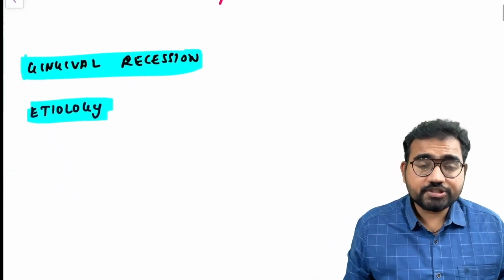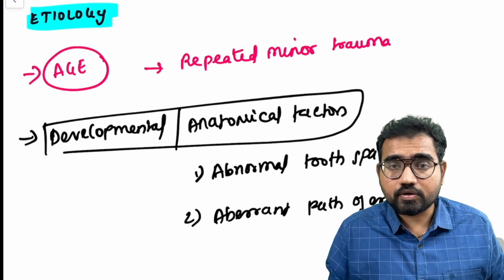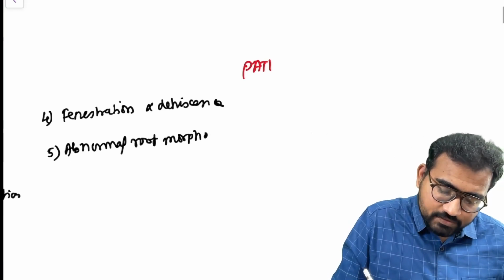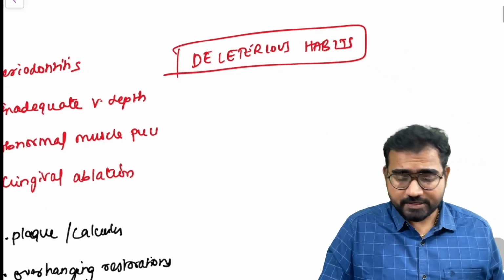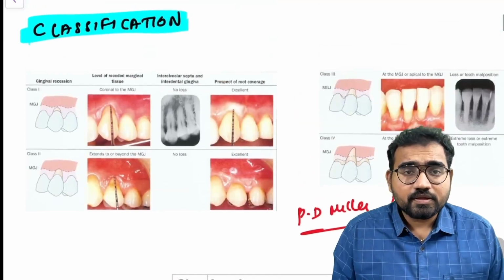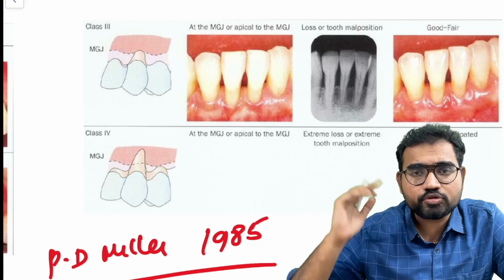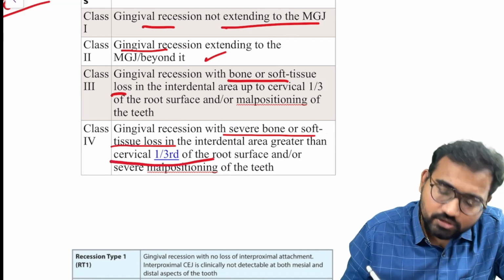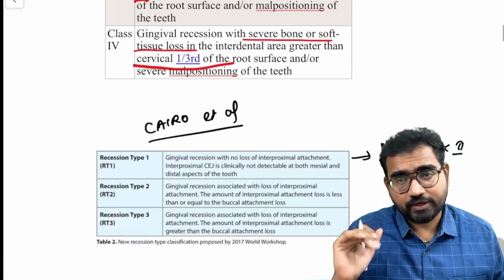Mucogingival surgery - Part 2